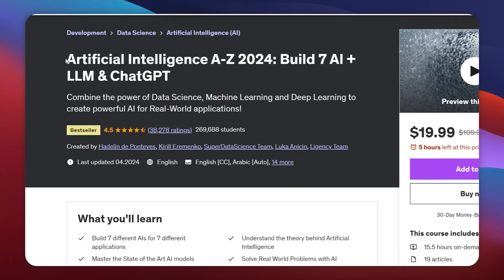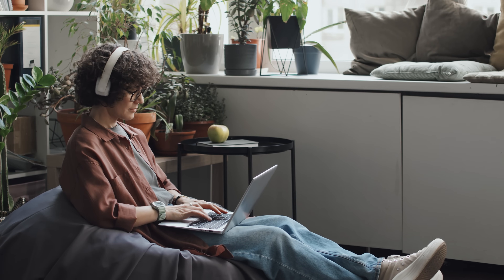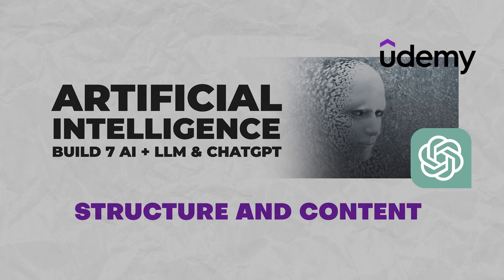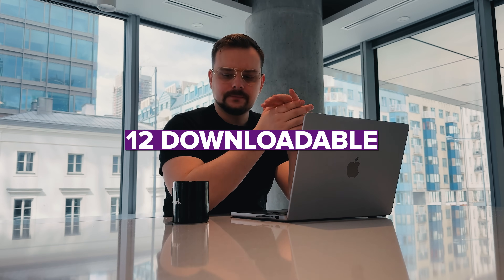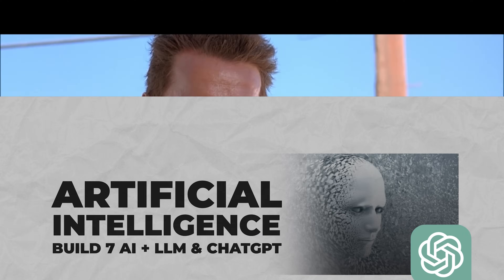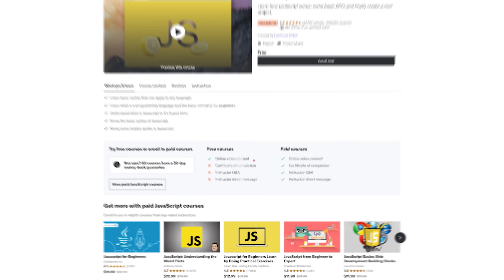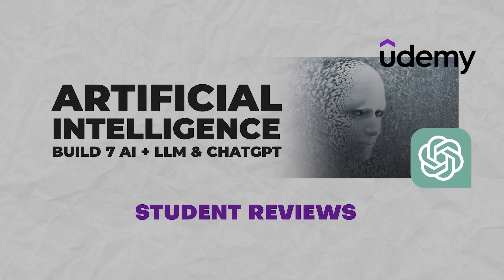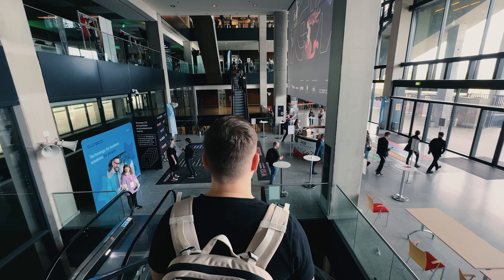Artificial Intelligence A-Z Course Review - (2025) Kirill Eremenko - Best Online AI Course (Udemy)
Today, I'll make the Artificial Intelligence A-Z 2024: Build 7 AI + LLM & ChatGPT Course Review. I'll cover the course overview, content, pricing, certification value, career prospects, and student reviews. Finally, I will share my thoughts on is this the best Online AI Course.

⏱️CHAPTERS:
0:00 Artificial Intelligence Course
0:54 Overview
2:38 Structure and Content
5:19 Pricing and Certification
7:01 Career Opportunities
8:00 Student Reviews
8:30 Is the Artificial Intelligence A-Z Course Worth it?